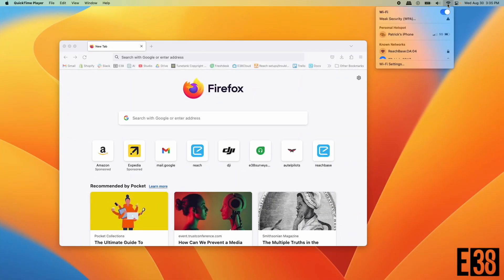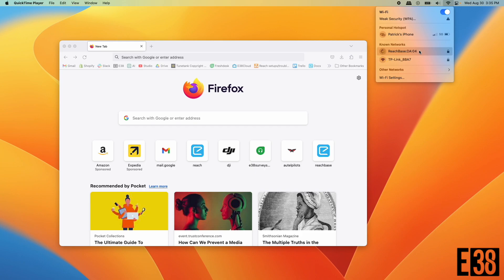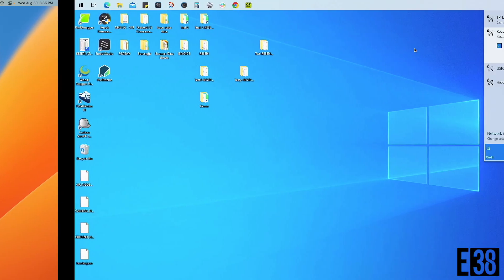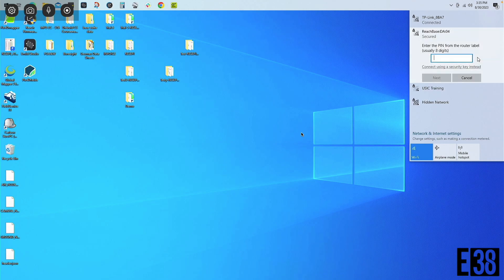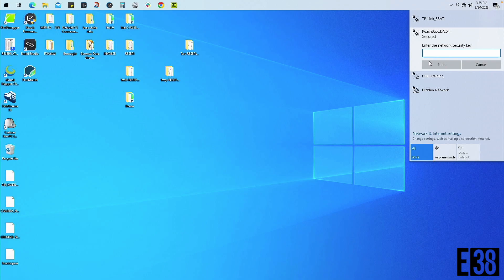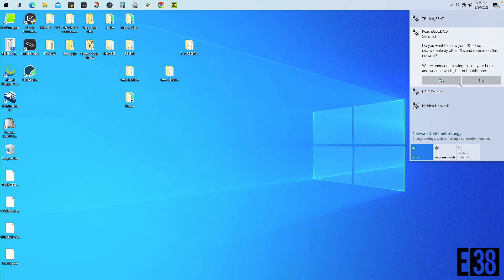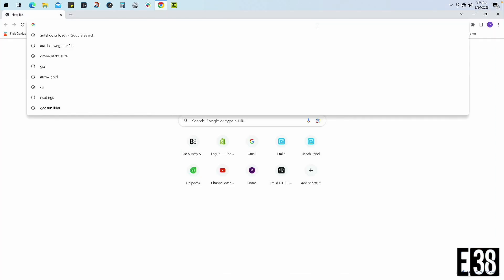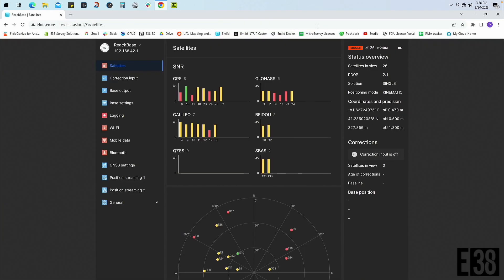Transferring Emlid Reach RS2 & RS3 Logs Directly to Computer (Newer Version Available)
Updated video tutorial on transferring files from your Emlid Reach RS2/RS3 to your computer current as of October 12, 2023, FW 31.6

As an alternative to transferring logs via email or uploading to a server, you may transfer logs such as RINEX or UBX directly to your computer.  These logs may be used for PPK or PPP (OPUS).  This video shows how to transfer logs directly from the Reach RS2 to your computer